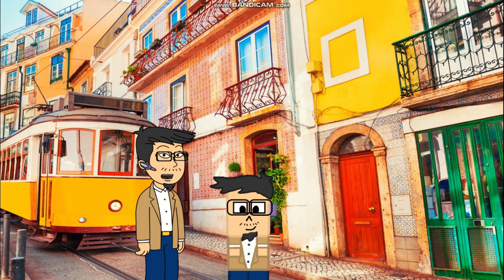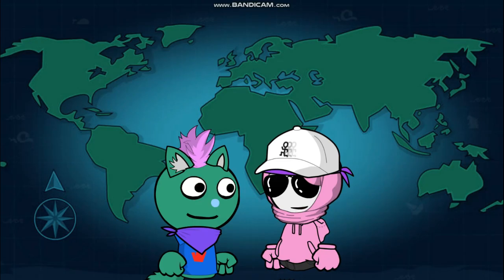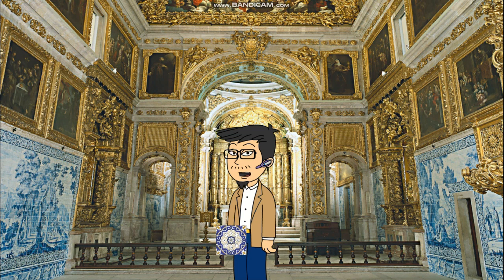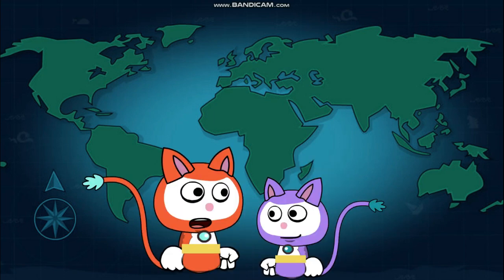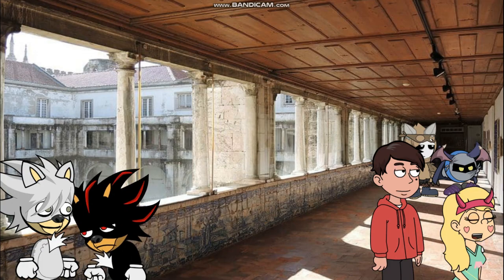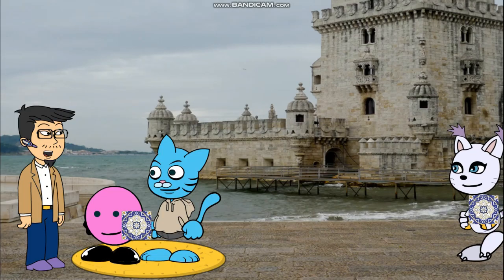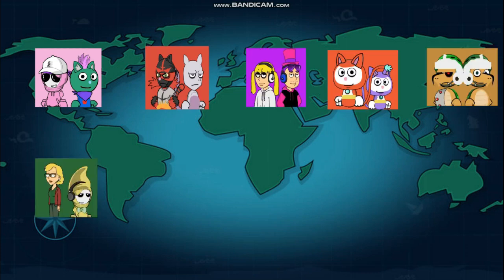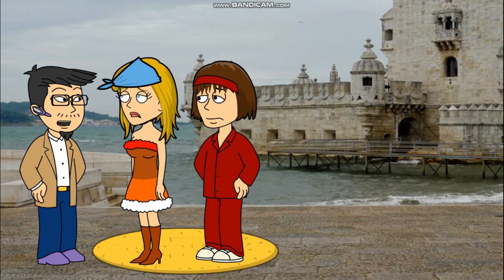CEU Deluxe Episode 36: Port Tiles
Our teams travel to Portugal.